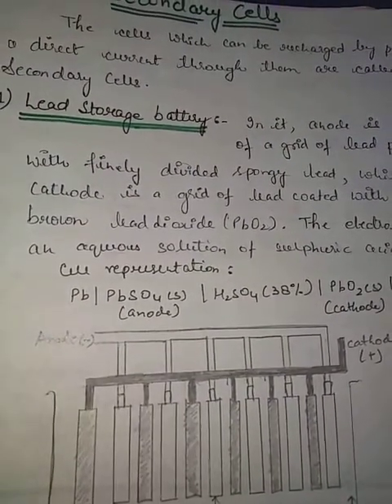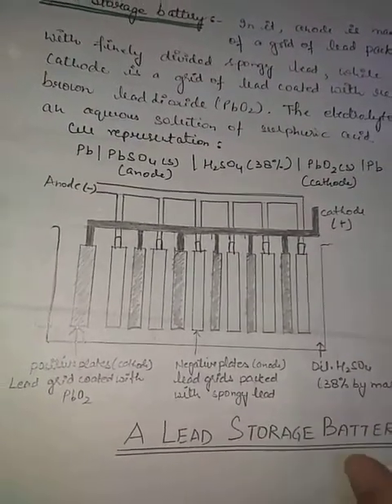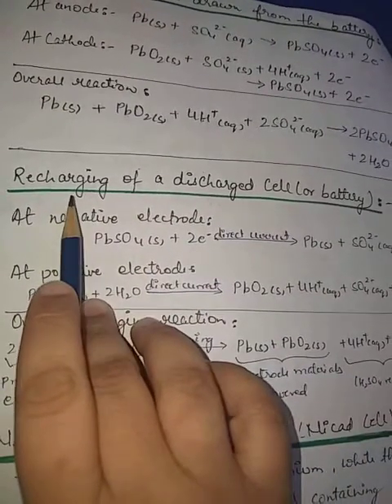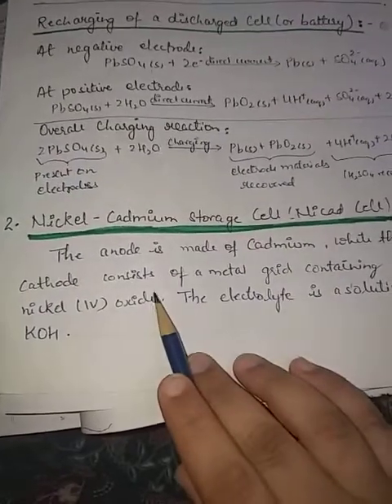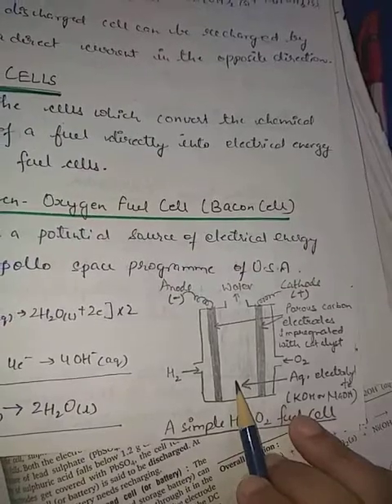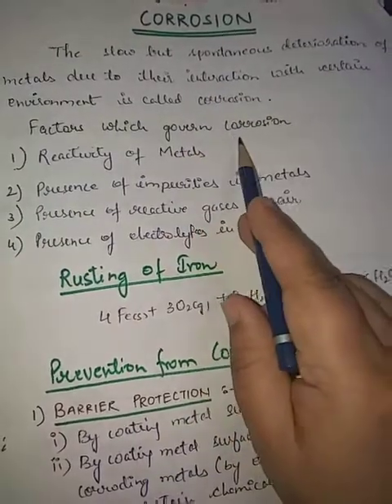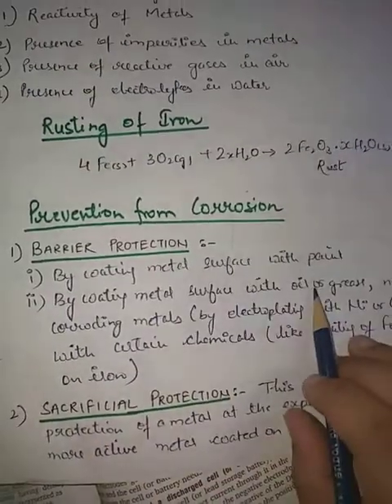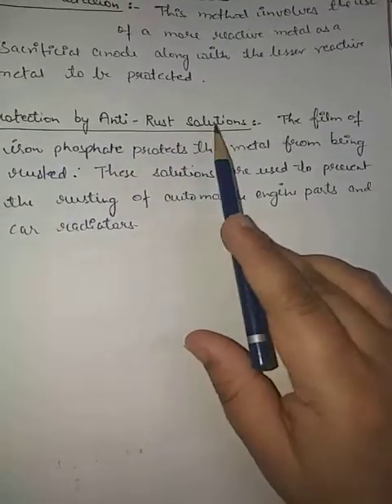Class XII Chemistry: Secondary cells and corrosion